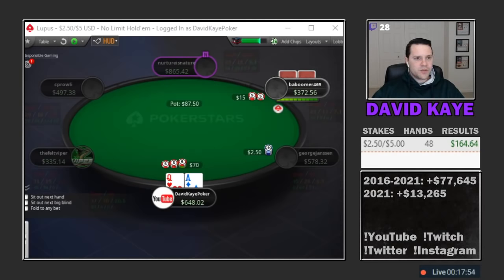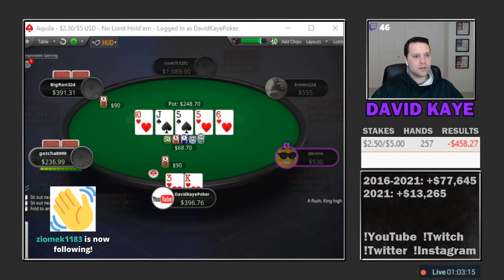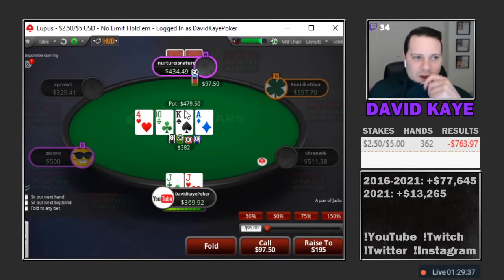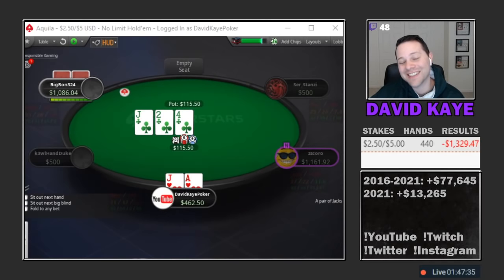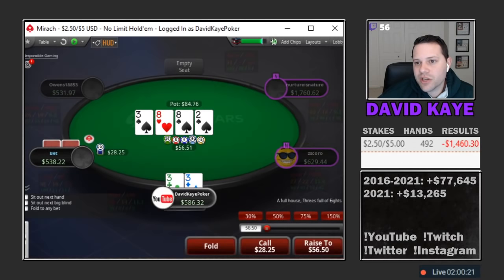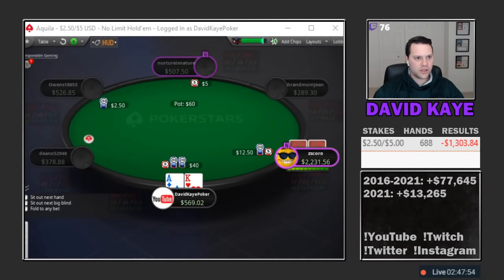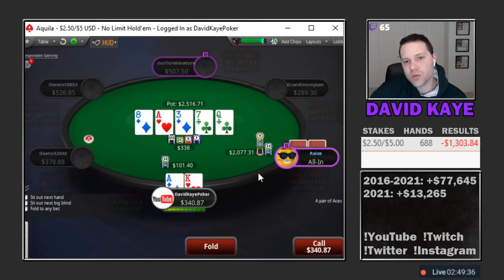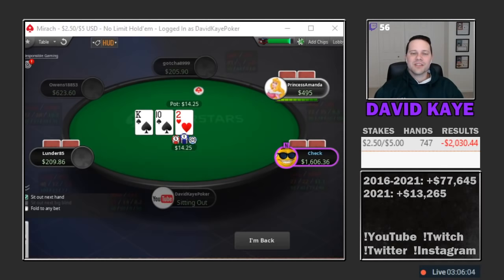Trapping With a Full House | Poker Vlog #149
Poker Vlog #149: I flop a full house and decide to set the trap on my opponent. Do they take the bait?